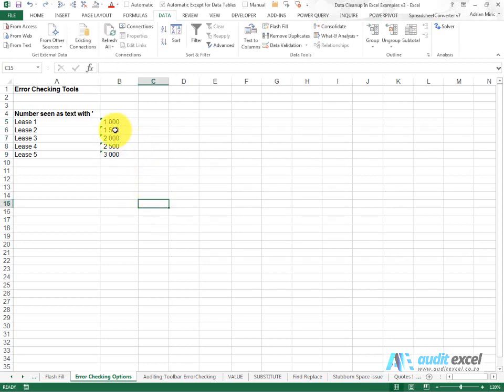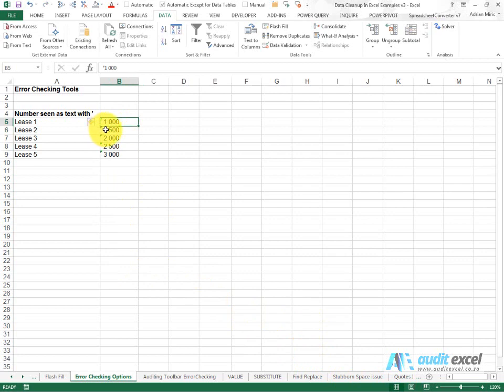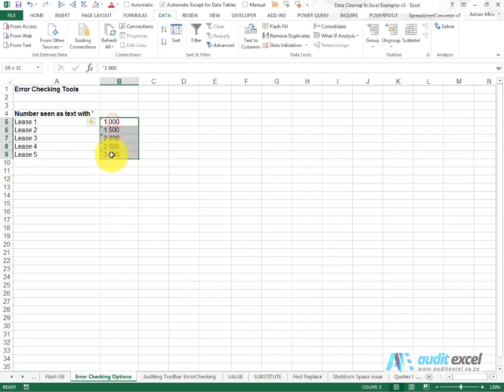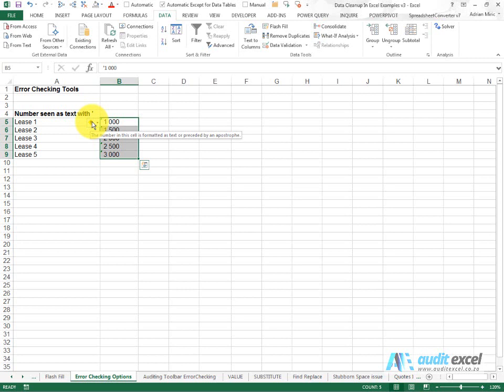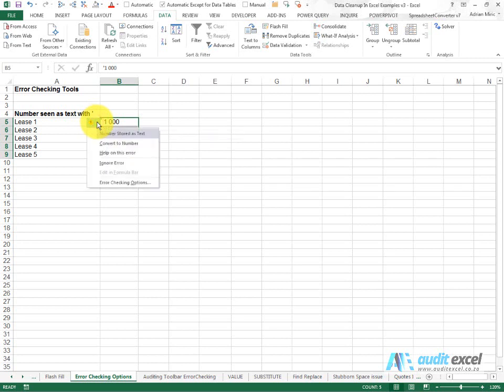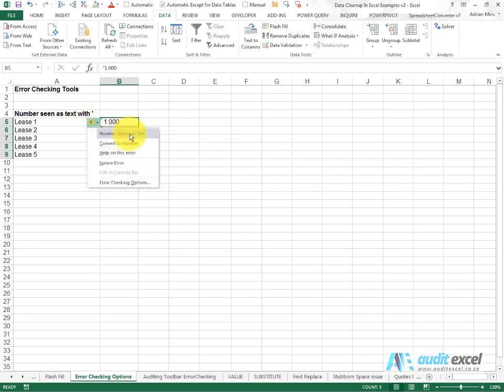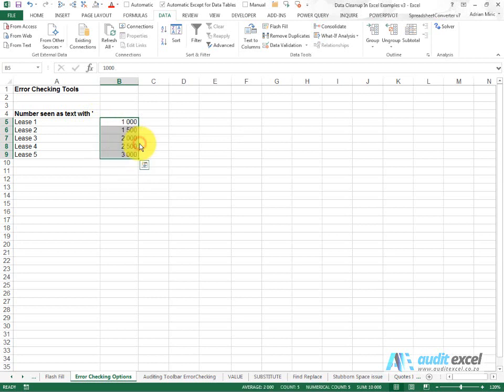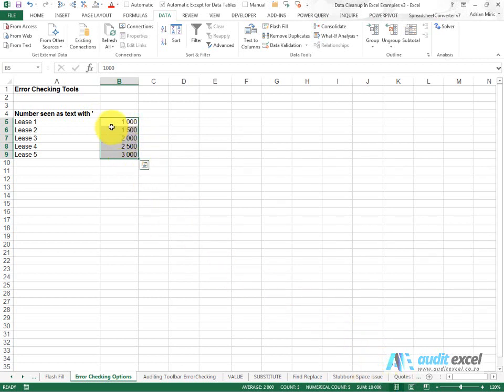Green marks in cells- Use them to correct numbers- Error Check Options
00:00 Using the green marks in cells to convert text to a number
00:17 Highlight the cells with the green marks (and numbers that don't add up)
00:28 Use this tool to 'convert to number' all the 'numbers' seen as text

If you notice the green marks inside cells, it could be warning you about 'numbers' which Excel does not see as a number or has an apostrophe in front (which forces the number to be text). Built into this error checking tool in Excel is the ability to change all these numbers into valid Excel numbers.